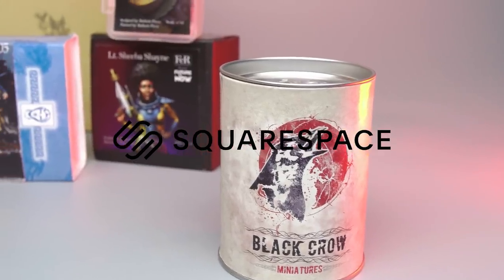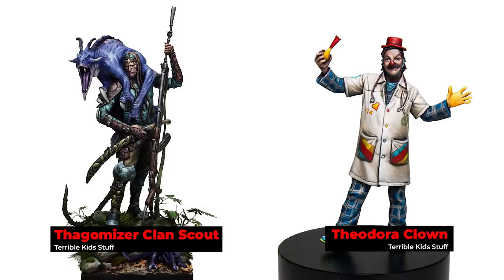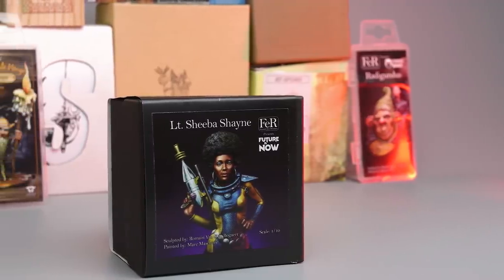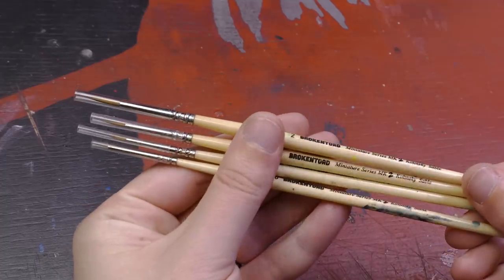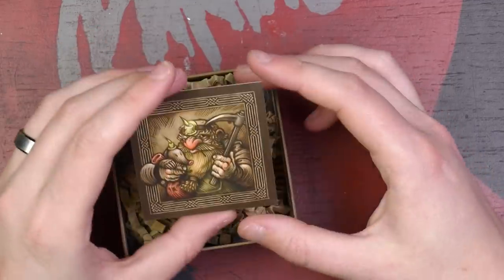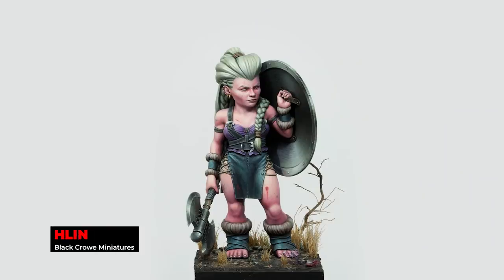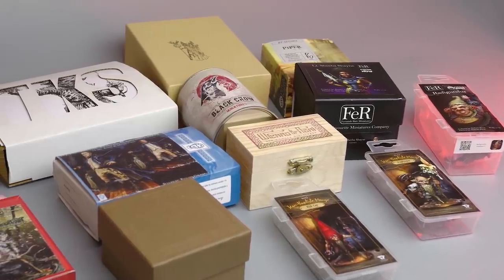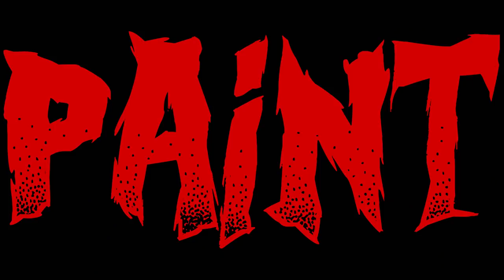Where Do You Buy SEXY AF Minis?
AIRBRUSH STUFF:
Iwata HP-CS